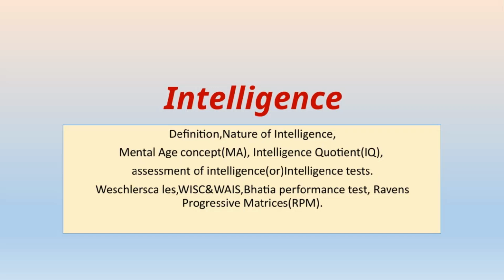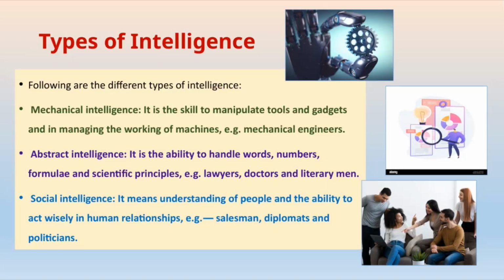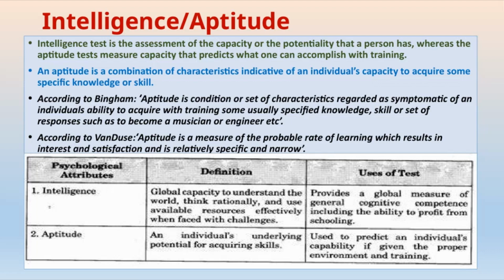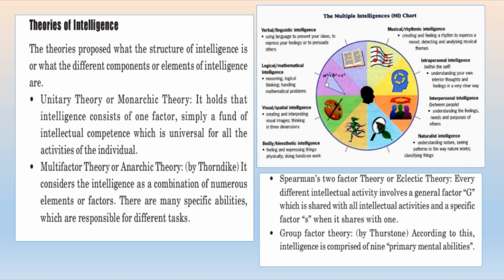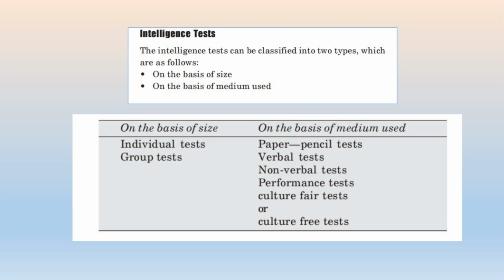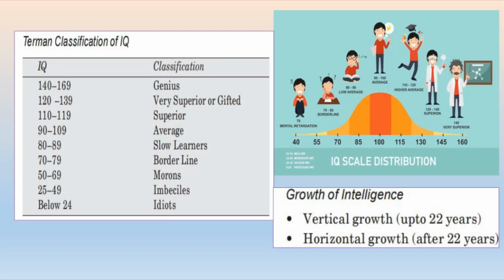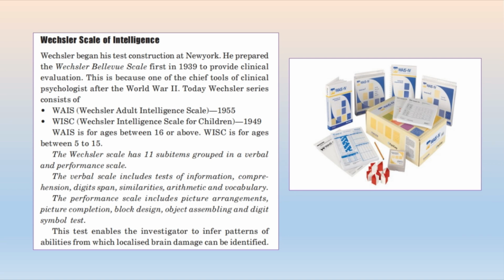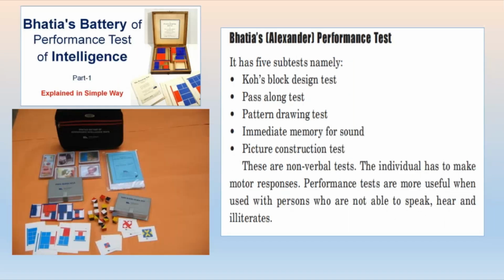Intelligence#psychology#definitionand assessment of intelligence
The Video is suitable for Physiotherapy BPT students, Psychology Minor courses and UG level students